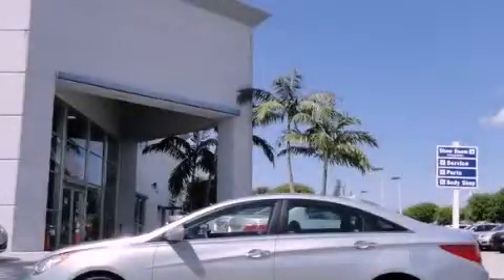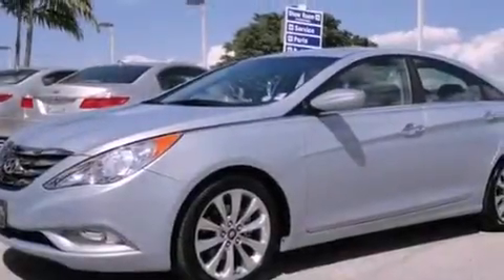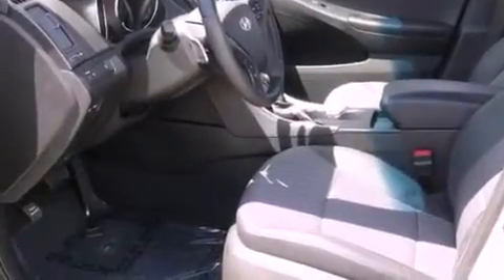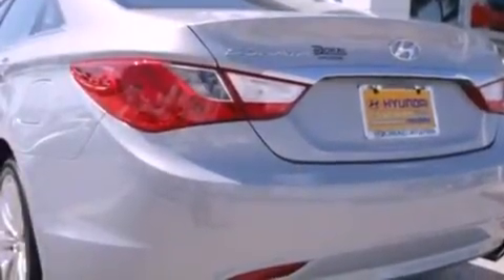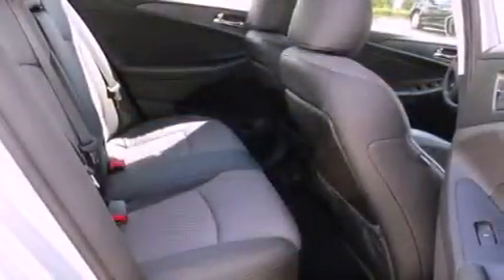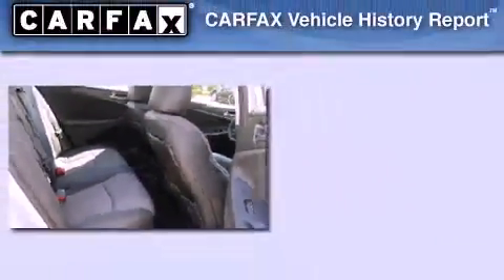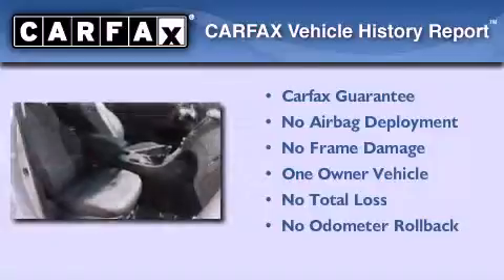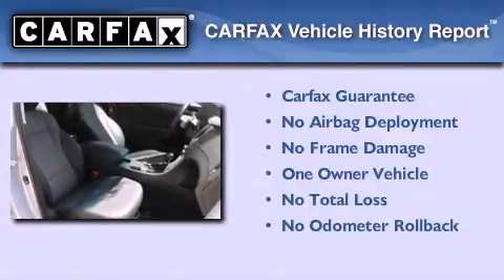Pre-Owned 2011 HYUNDAI SONATA Miami FL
Year : 2011
 Make : HYUNDAI
 Model : SONATA
 Engine : dohc cvvt 16v i4
 Trans . : automatic
 Exterior : silver
 Miles : 25,845
 Interior : silver

 Lehman Mazda

 Preowned 2011 HYUNDAI SONATA Miami FL